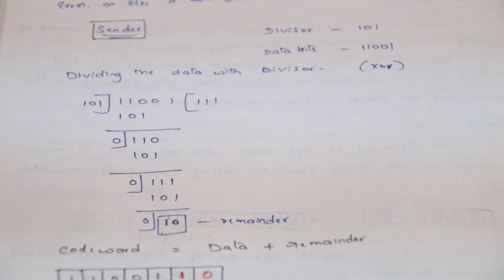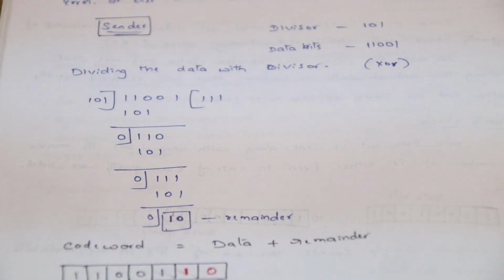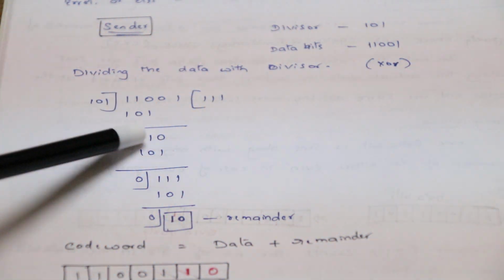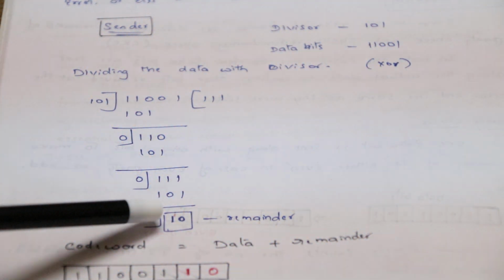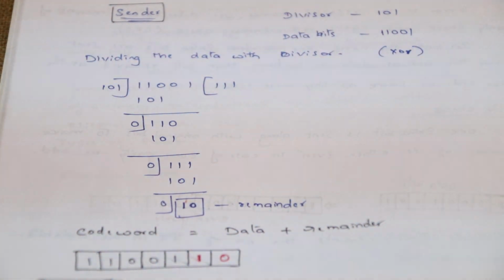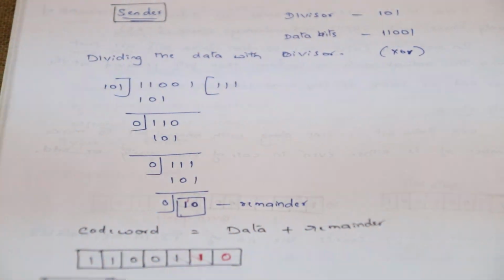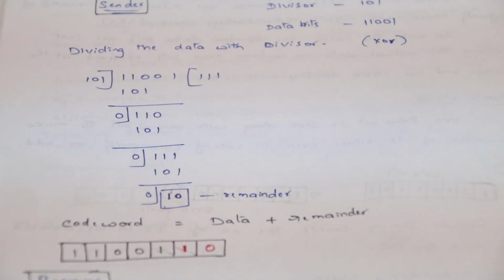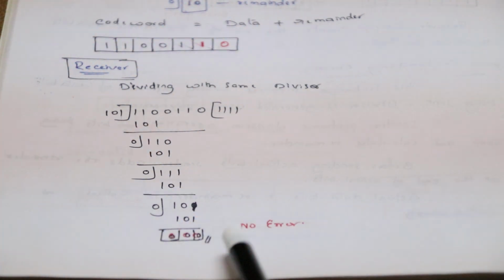Cyclic Redundancy Check Error Detection - Computer Networks